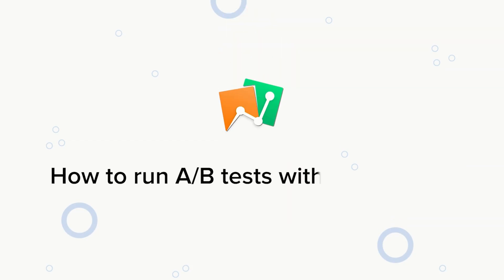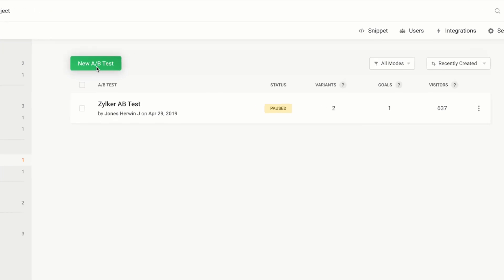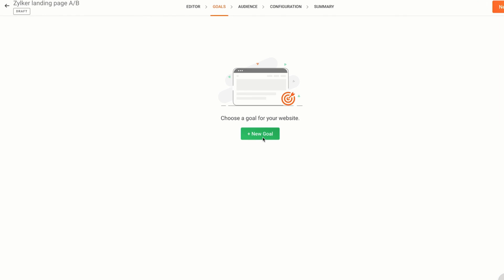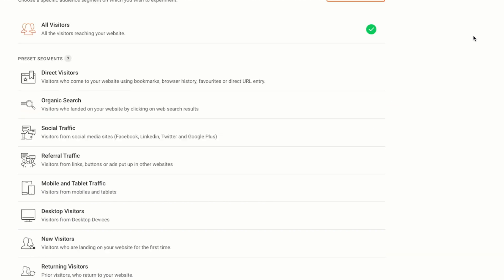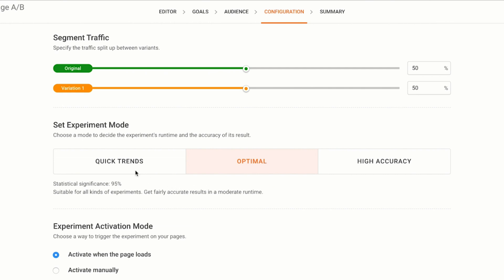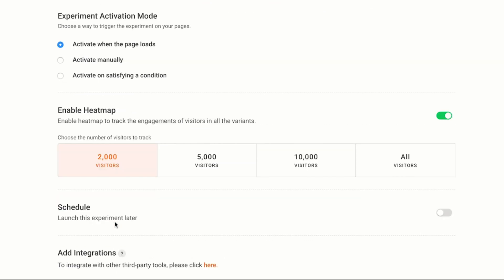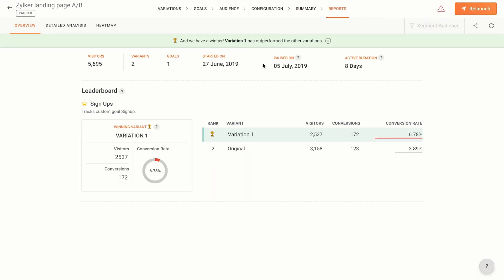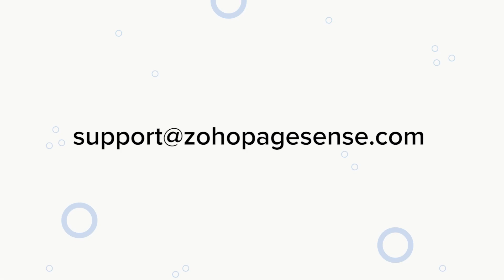How to run an A/B test on your website?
In this video, you'll learn why A/B test can help you increase your website conversions and how you can create one with Zoho PageSense.

Zoho PageSense is a conversion optimization and personalization platform that helps you to track, analyze, and optimize your website to boost conversion rates. It comes with an array of features like A/B testing, funnel analysis, heatmap, form analytics, personalization, session recordings, and much more.

For feature updates, tips, and more, join the Zoho PageSense community